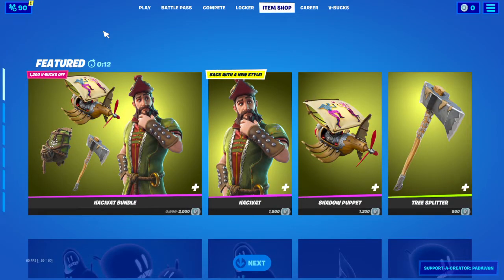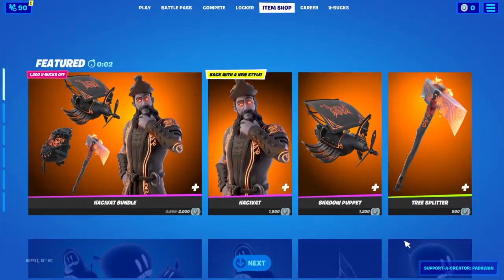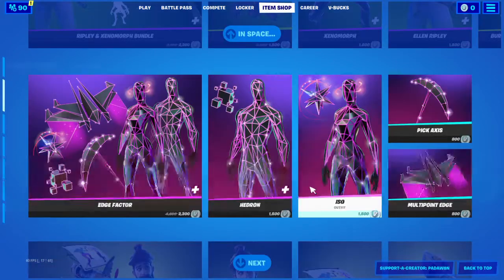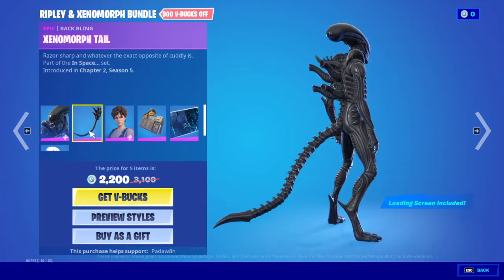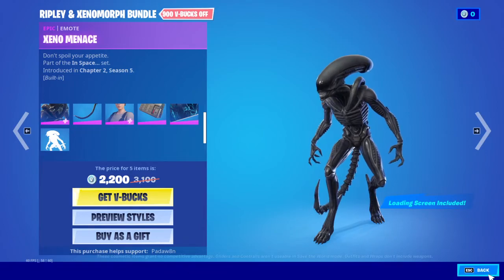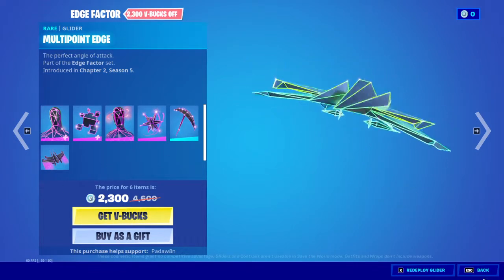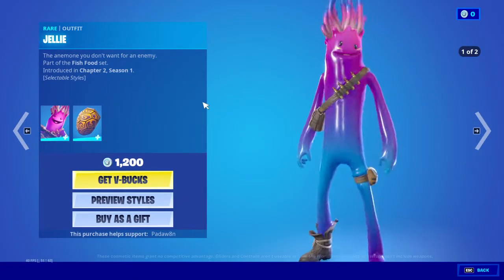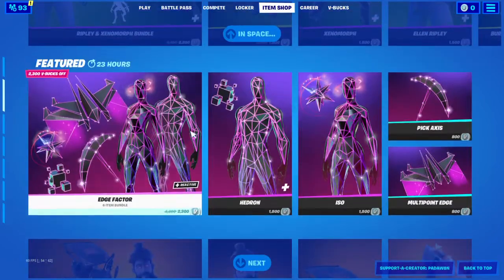JELLIE HAS RETURNED! | November 13th item shop review